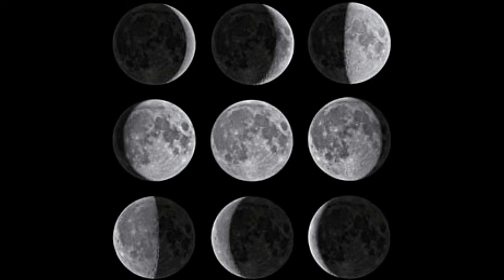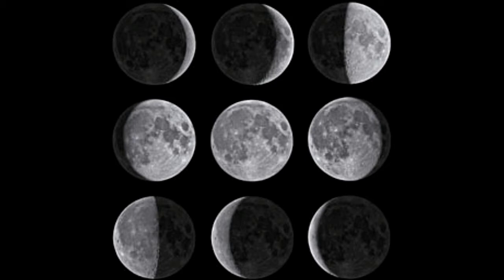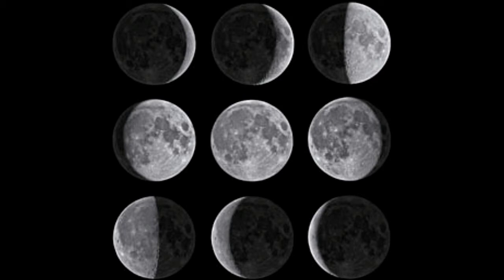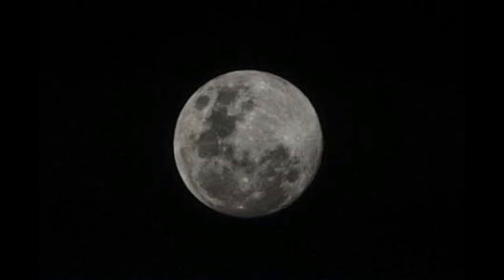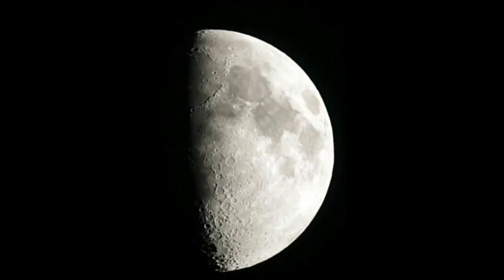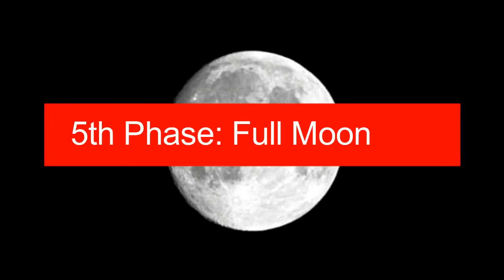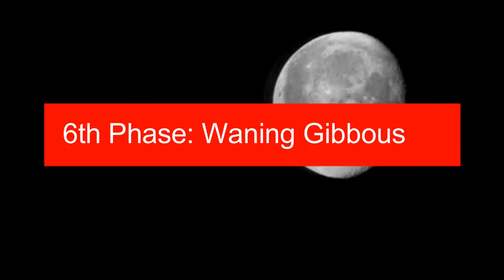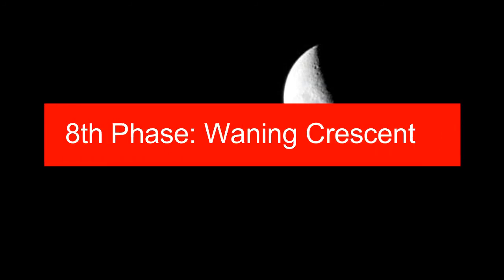8 Phases of the Moon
8 Phases of the Moon